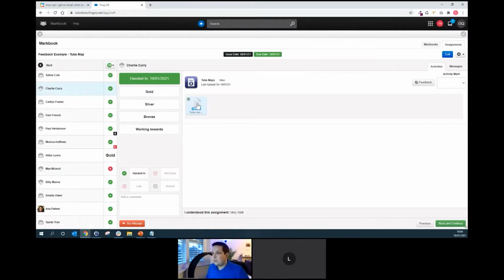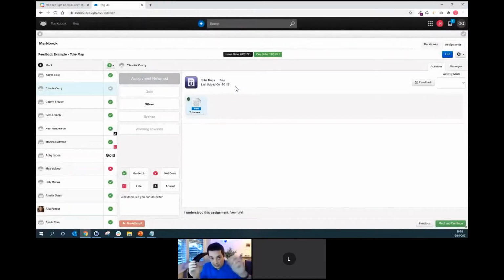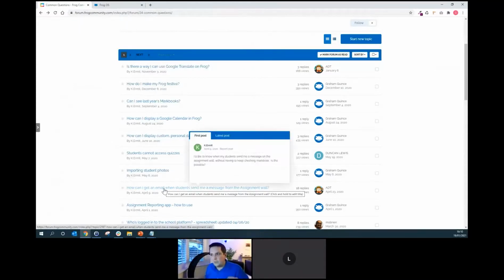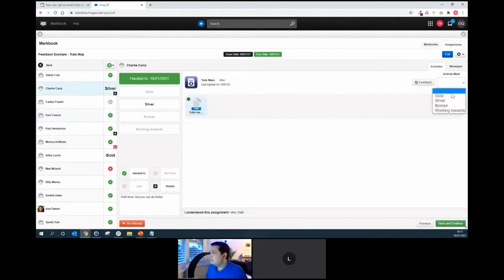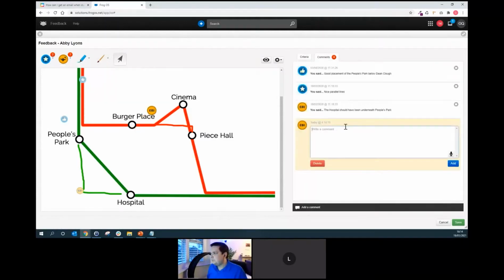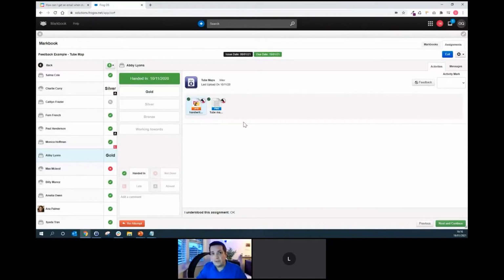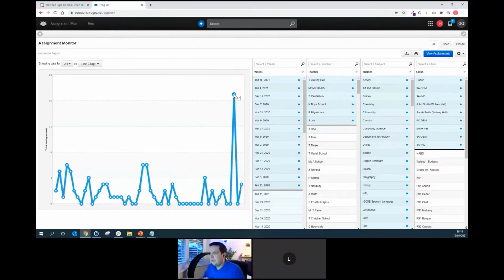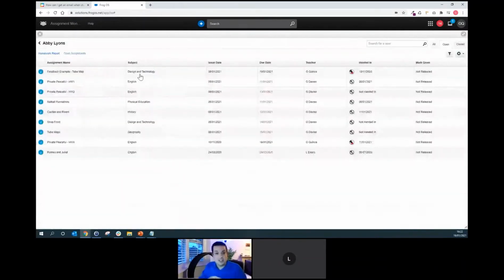Marking, Feedback and Assignment Reporting | Webinar Series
This is for teaching staff who wish to learn how to use the digital feedback tools in Frog – reducing the need for worksheets to be physically marked. This session will also show you how to gain valuable mark book reporting.